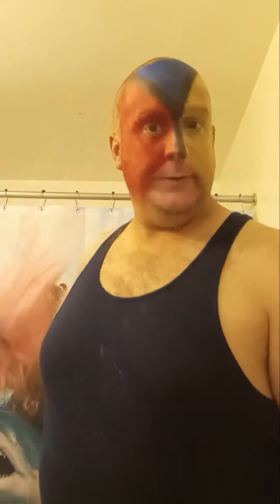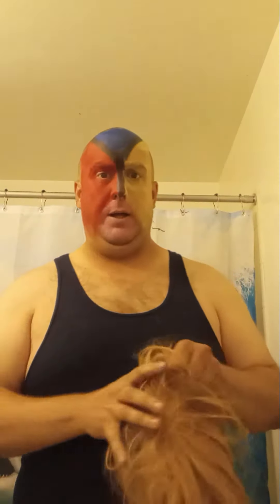wig try on overhaul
wig overhaul